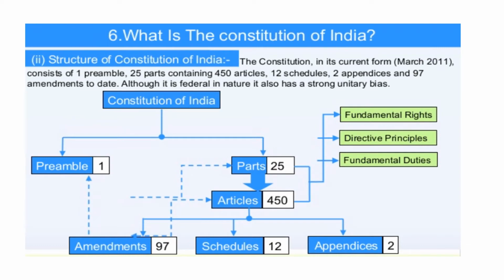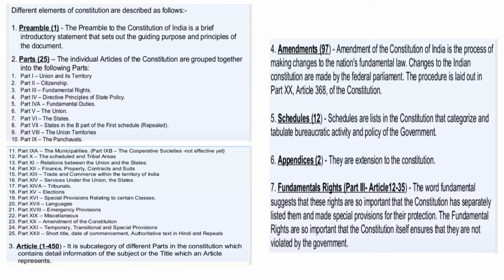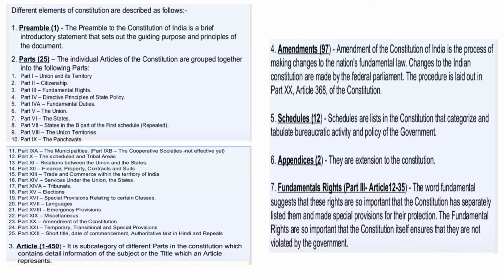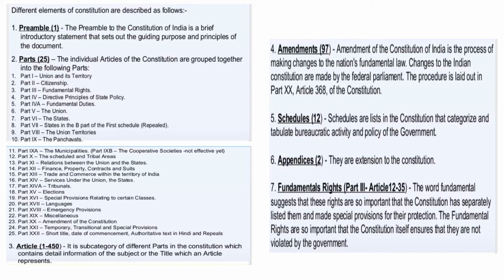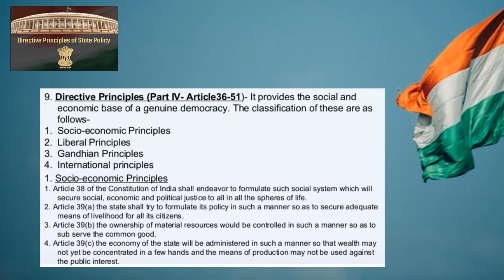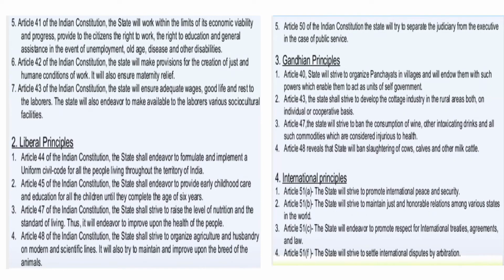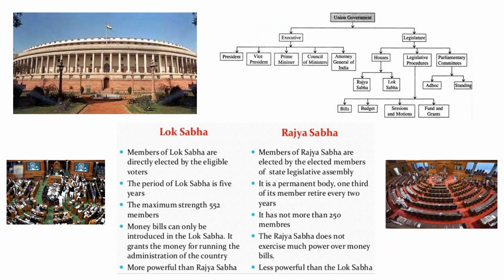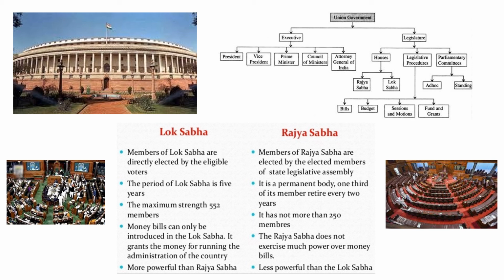Springfields School, Masabtank 2020-21 Class 6th S. Studies by Mrs. Tazyeen Kauser (11/03/2021)